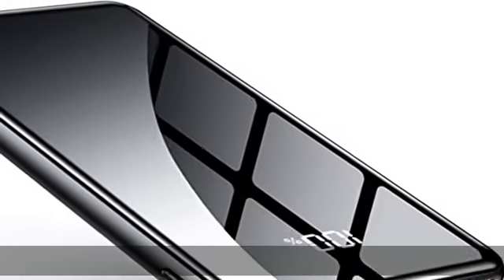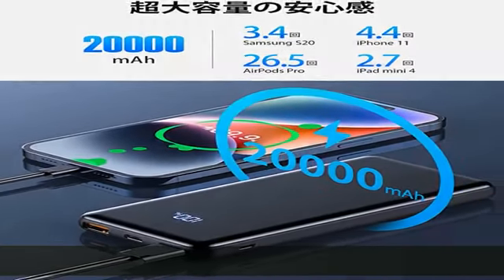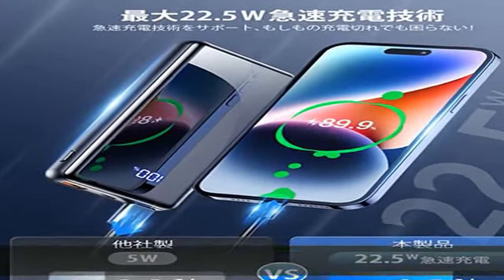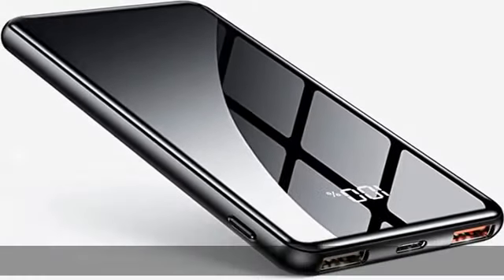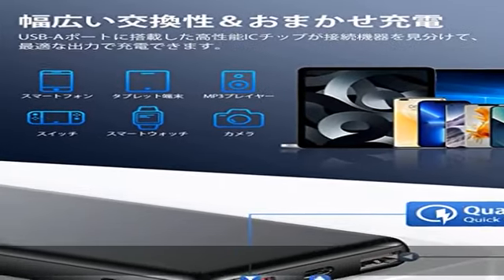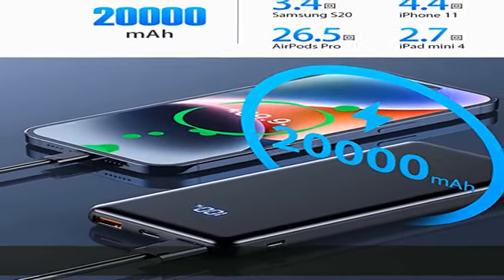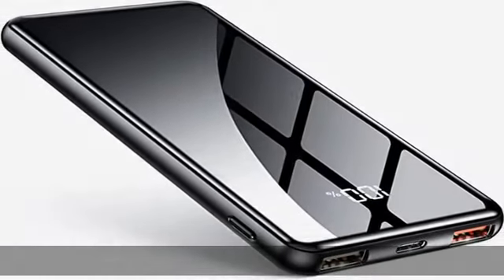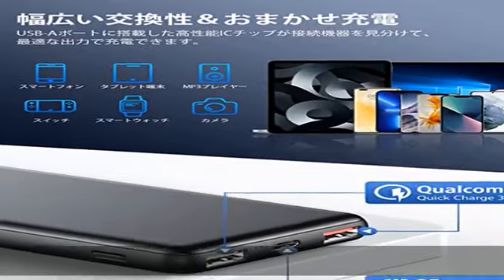【2023業界初登場】モバイルバッテリー 20000mAh大容量 22.5W/20W急速充電 74Wh ３台同時充電 PSE技術基準適合 LCD電量残量表示 PD3.0& QC3.0 AFC/FCP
【2023業界初登場】モバイルバッテリー 20000mAh大容量 22.5W/20W急速充電 74Wh ３台同時充電 PSE技術基準適合 LCD電量残量表示 PD3.0& QC3.0 AFC/FCP/SFCP対応 最大3.0A出力 USB-C入出力ポート搭載 Smart ICかしこく充電 Power Delivery対応 安全設計 回路保護 スマホ充電器 携帯充電器 コンパクト＆軽量 機内持ち込み可能 持ち運び便利 旅行/出張/アウトドア/防災/停電対策/緊急用などの必携品 日本語取扱説明書